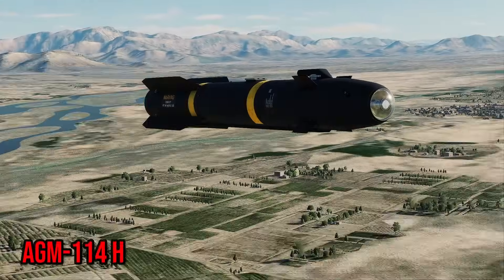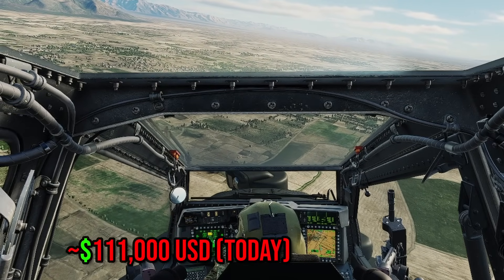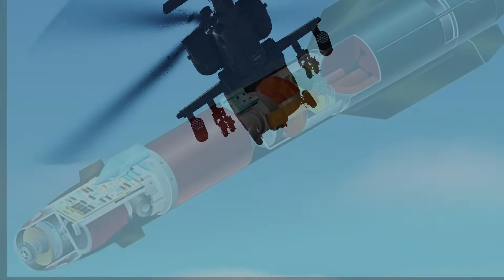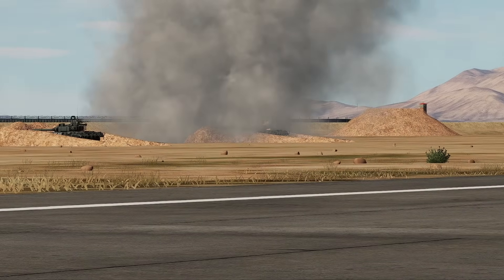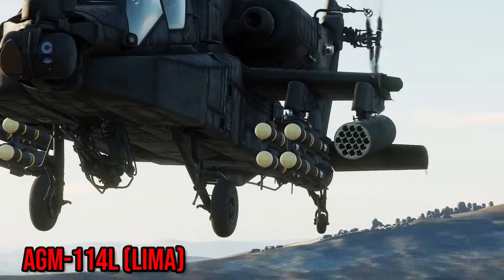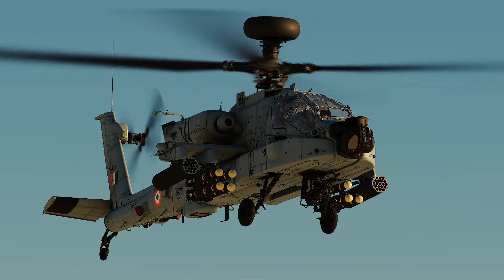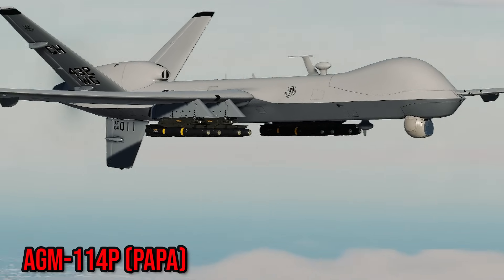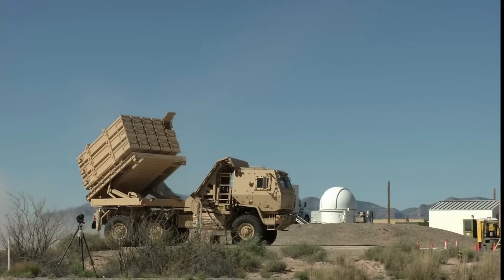The AGM-114 Hellfire & How it Operates | Munitions of Battle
On today's video we'll be looking at the AGM-114 Hellfire Surface attack missile. The hellfire contains a laser seeker or a radar seeker, both used for different methods of engagement. The Radar seeker can be paired with the Longbow radar on the Apache attack helicopter but can easily not use it at all.
🎧Music 🎛
Alpha Strike - Meteor
Bolo - Meteor
Inception - Karl Casey
Grand Theft Auto V Score - Tangerine Dream, Woody Jackson, The Alchemist, Oh No & DJ Shadow Heist Track 4
📙📒📚Sources📚📕📗
🖥PC Specifications🖥
CPU: Ryzen 9 5900x
GPU: RTX 3090 FE
RAM: 64 Gigabytes